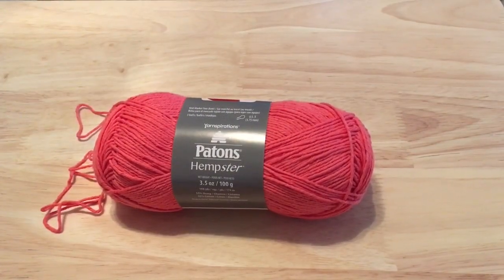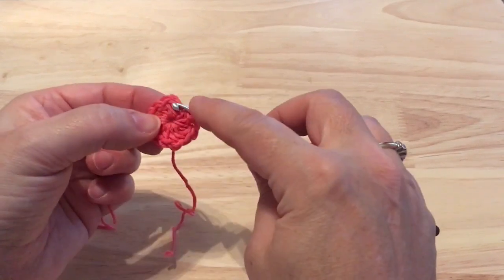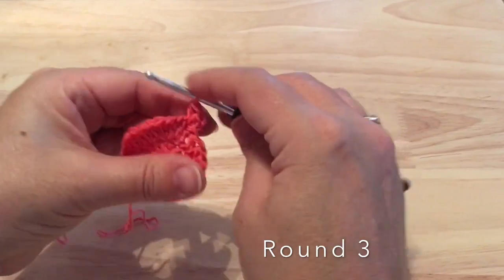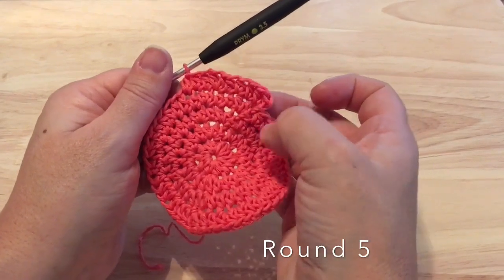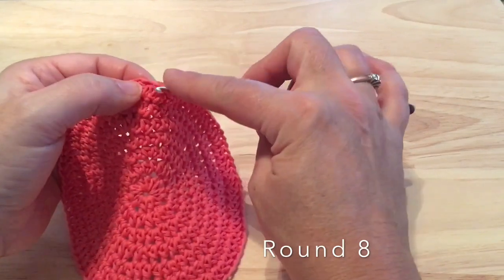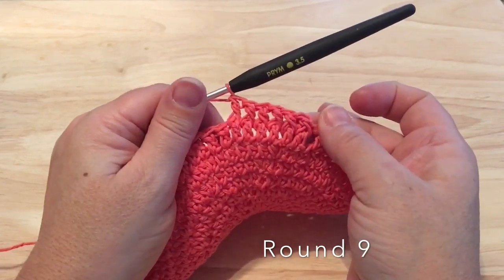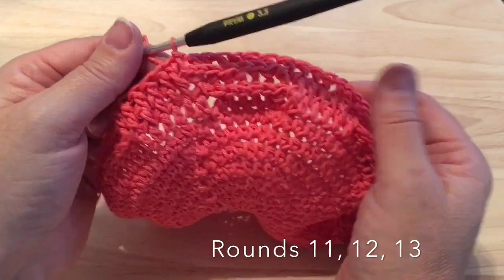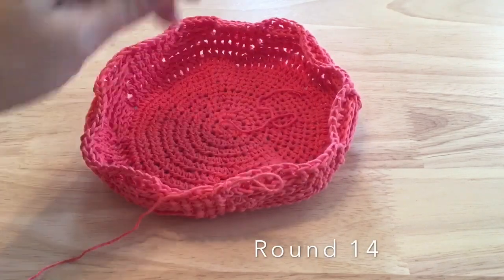Cat Island Beach Bag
Designer Merri Purdy